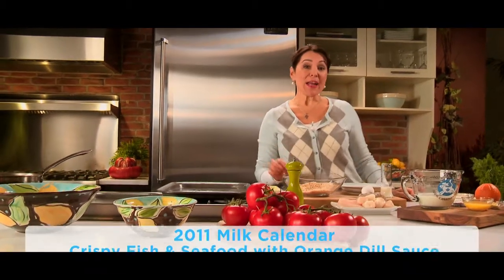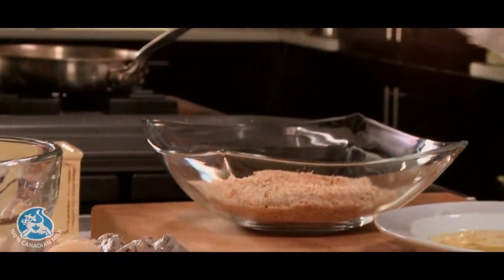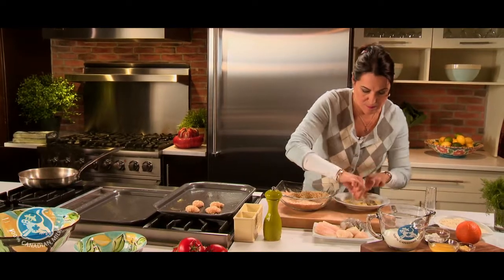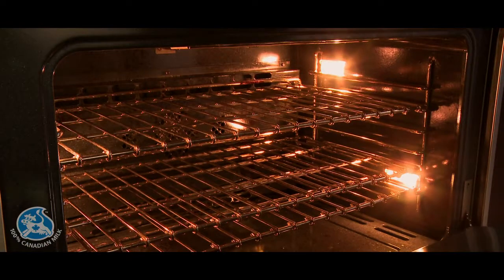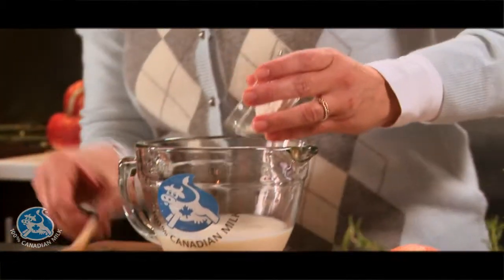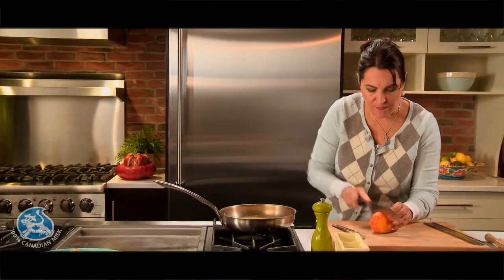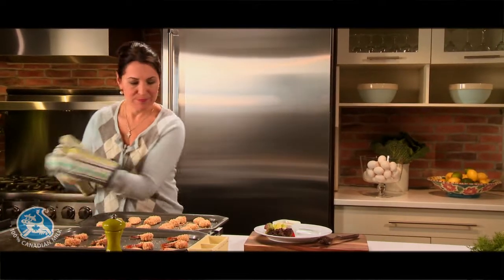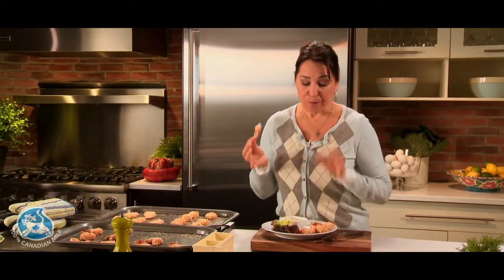Crispy Fish & Seafood with Orange Dill Sauce | 2011 Milk Calendar Recipe